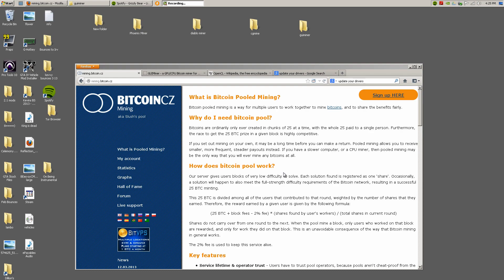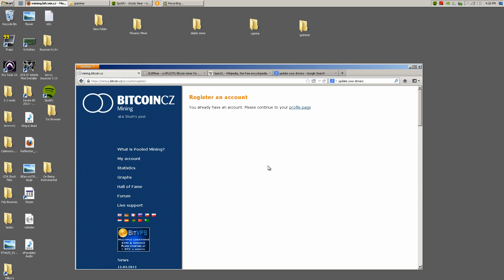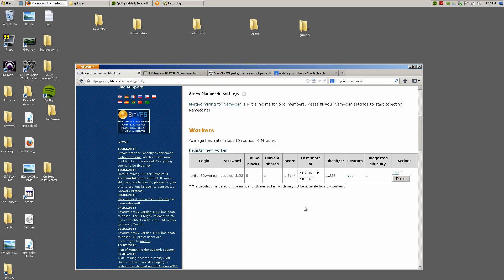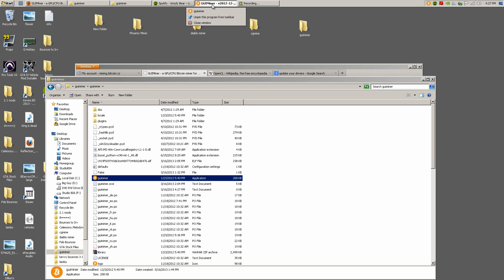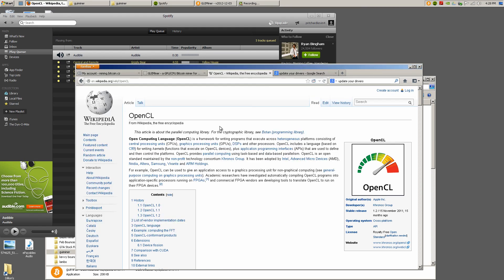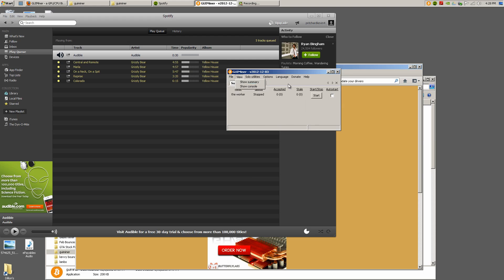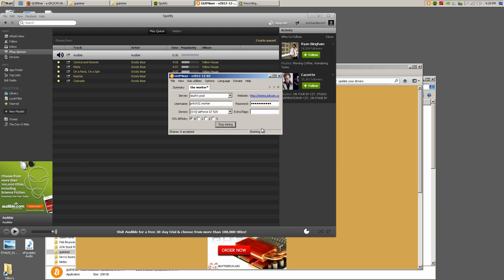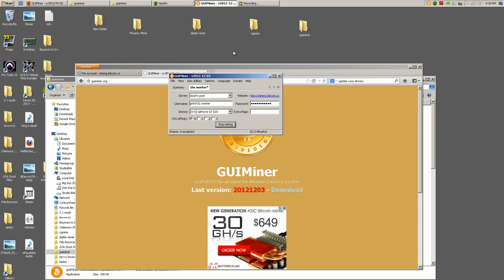How to mine bitcoin. (Windows)(D/L Links in comments)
Mining Pool- Slush's Pool

If you found this video helpful feel free to send me a tip. Any BTC would be appreciated:
14tBHcdfqryhR7LbNbeaTVstDwg3NZPKZg